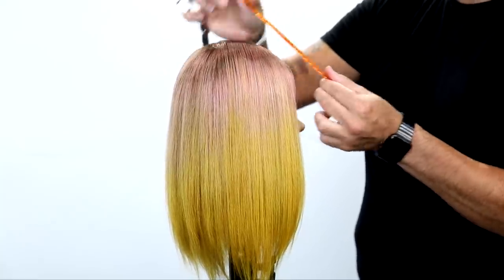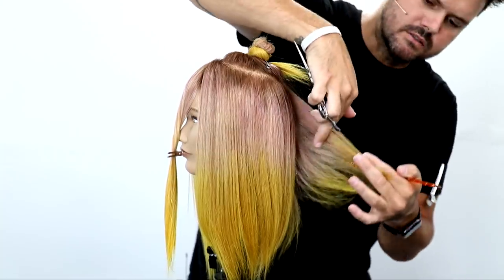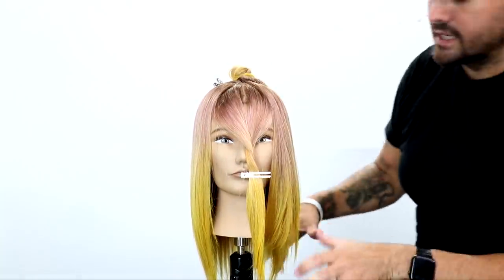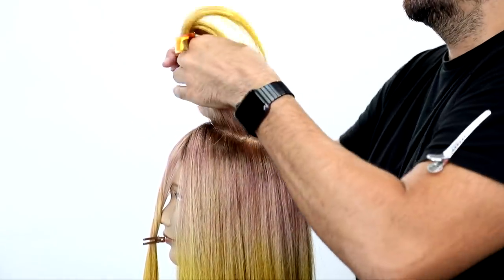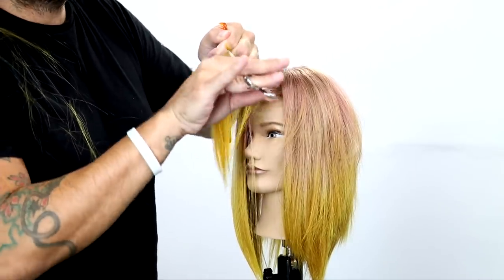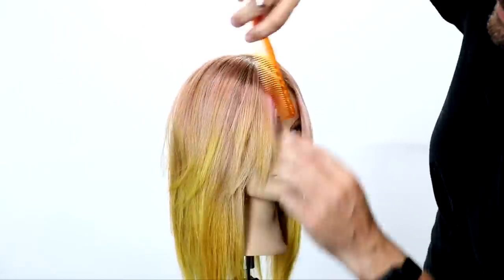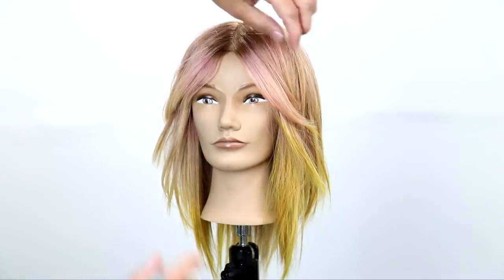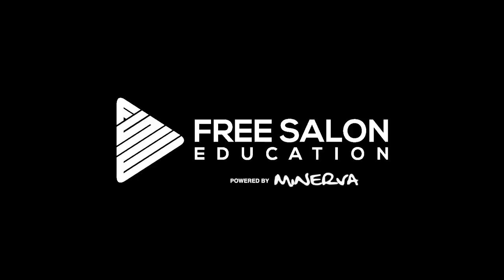Modern Shag Haircut with Curtain Bang | Hair Tutorial